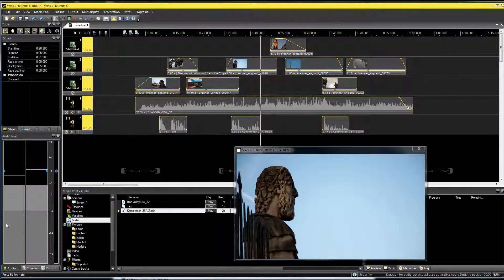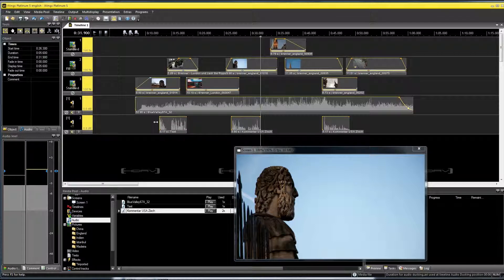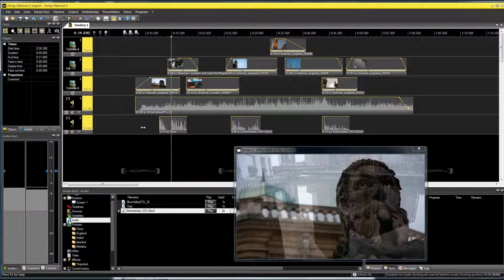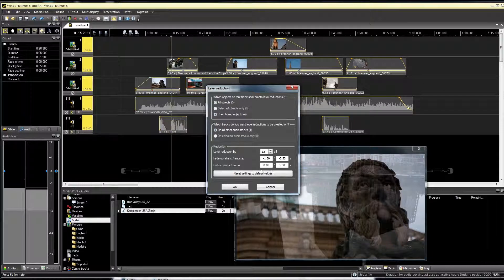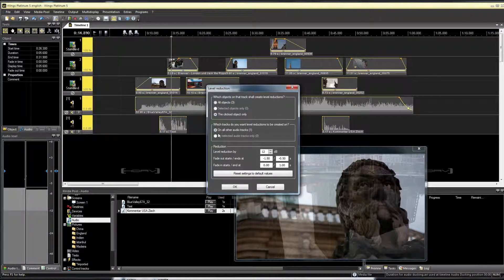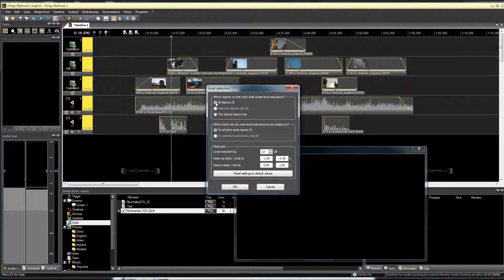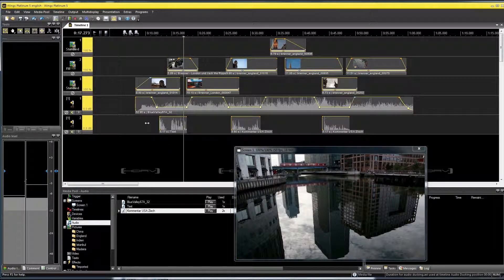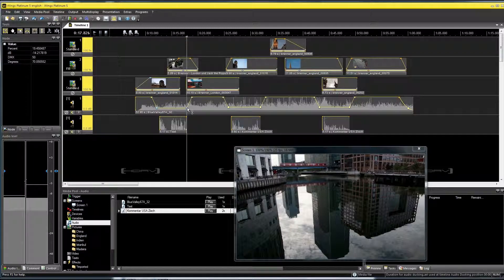E04 4 Automatic level reduction during comments